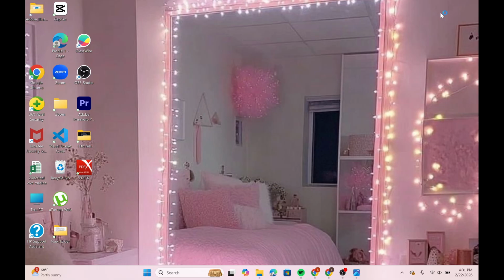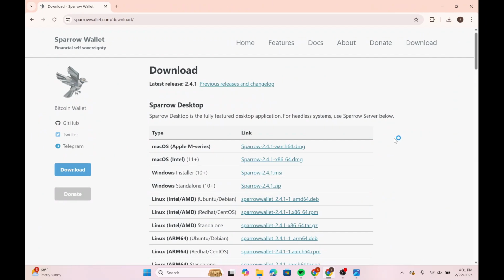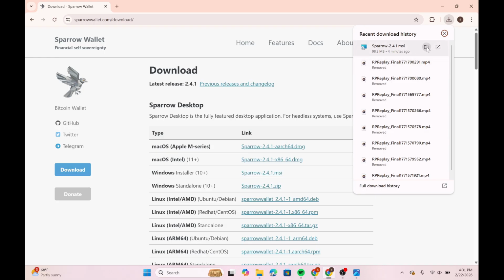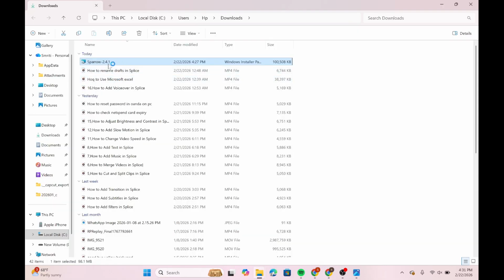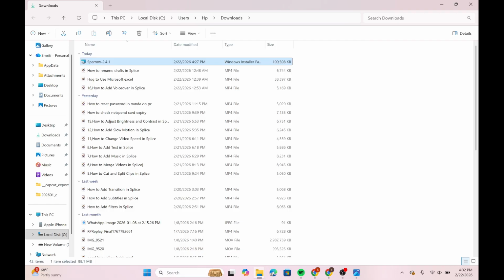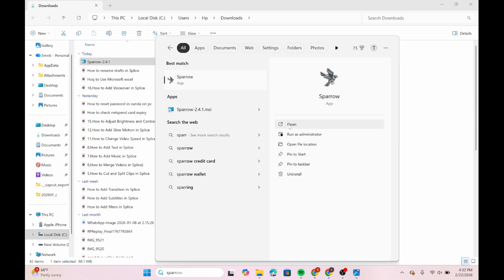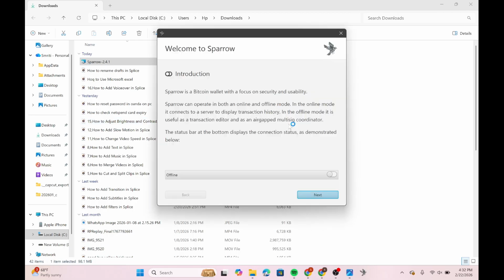How to Install Sparrow Wallet on Windows 2026?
Ready to secure your bitcoin on Windows? This video shows you how to install Sparrow Wallet on Windows quickly and safely.

From downloading the official installer to running the setup and launching the wallet for the first time — I'll walk you through every step so you can start managing your bitcoin with confidence.

By the end of this tutorial, Sparrow Wallet will be fully installed and ready to use on your Windows PC.